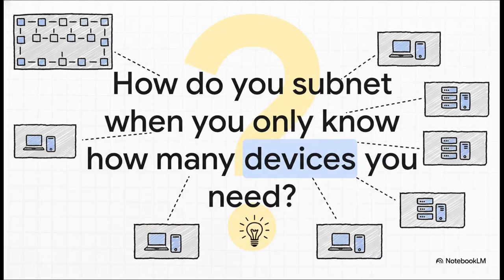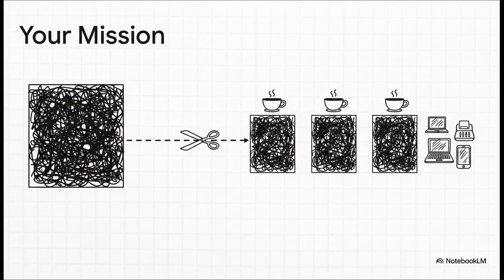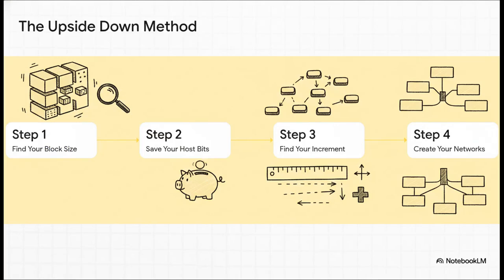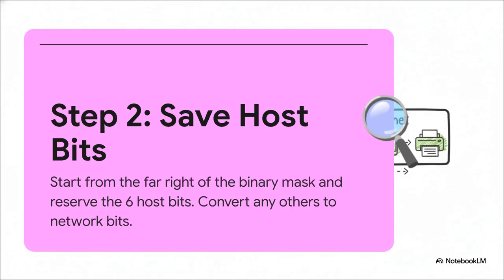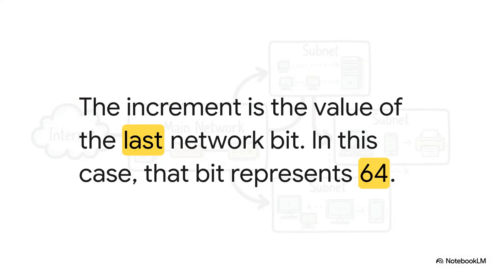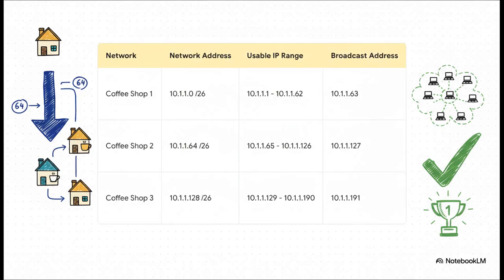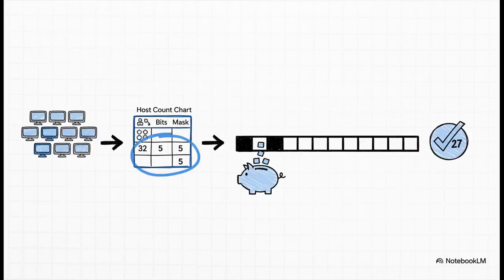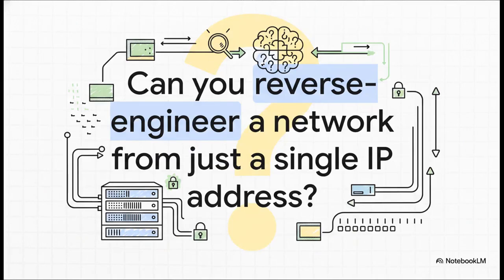CCNA Training Course Day 21: Subnetting for Host Requirements: Coffee Shop Scenarios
Learn how to design networks based on real host requirements using a practical coffee shop scenario. In CCNA Training Course Day 21, you’ll reverse subnetting logic, calculate required host bits, determine valid IP ranges, and apply CIDR notation correctly. This hands-on approach will sharpen your subnetting skills for exams and real-world network design.